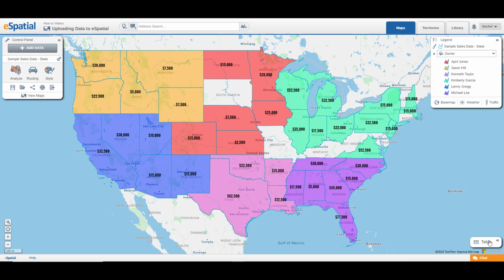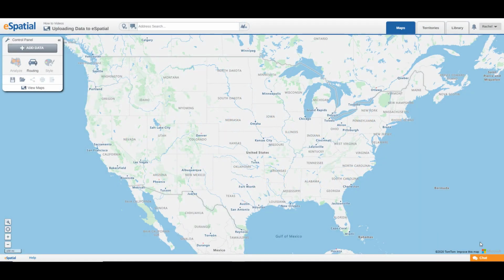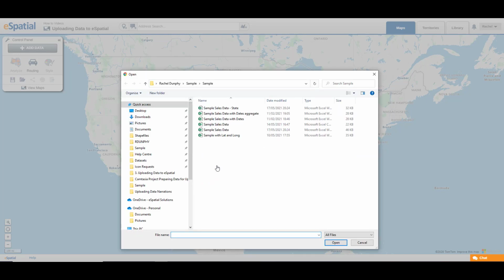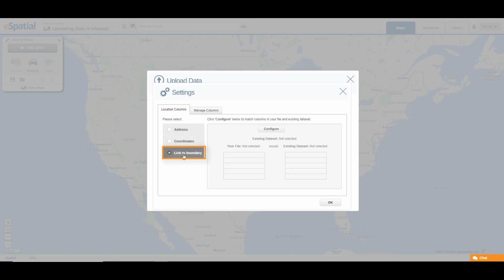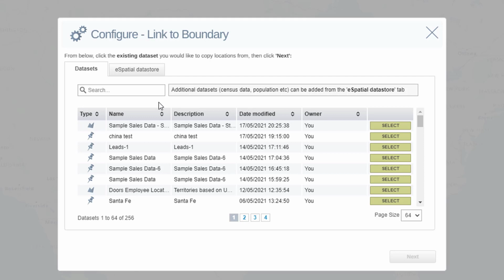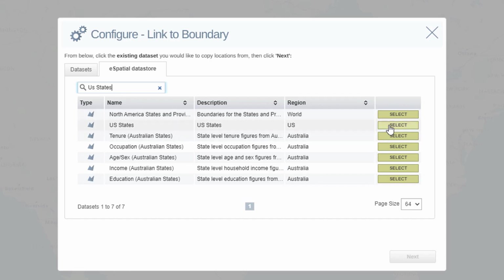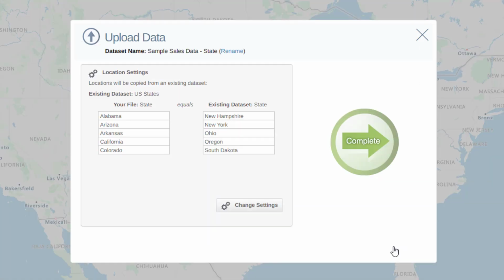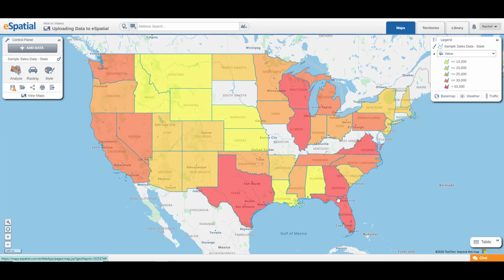Uploading Data to eSpatial Using Link to Boundary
An overview on how to upload your data as boundaries to eSpatial using Link to Boundary.

0:00 Intro
0:06 Why use Link to Boundary
0:41 Adding Data Using Link to Boundary
2:21 Contact Us